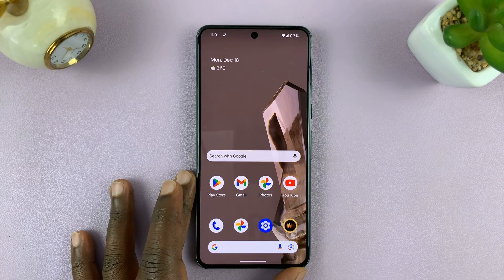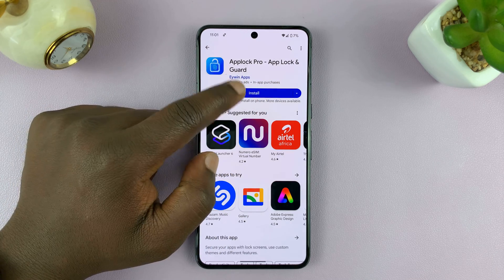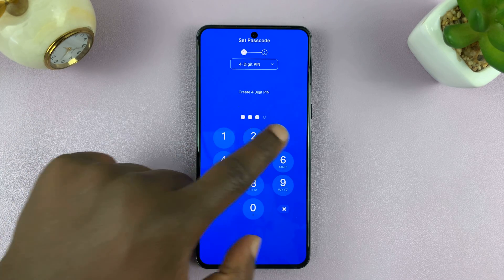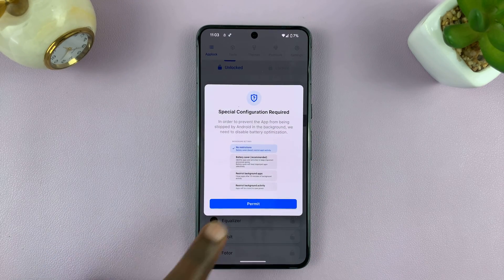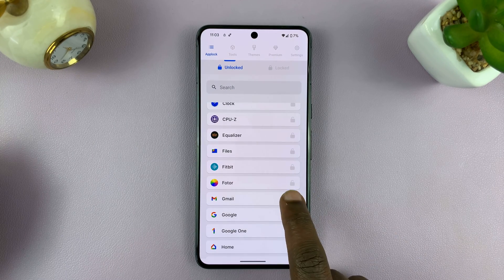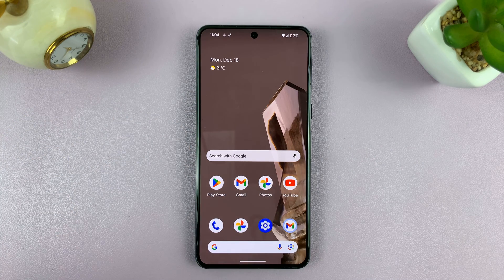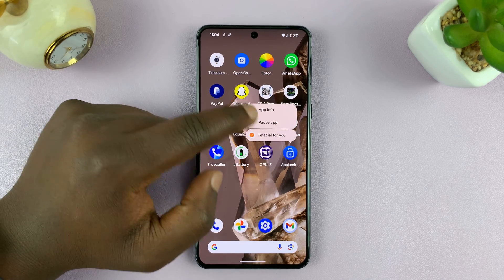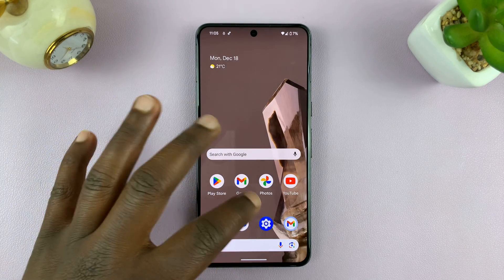How To Lock Apps On Android (Google Pixel)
Here's how to lock apps on your Android Google Pixel device.

In a world where personal privacy is a significant concern, securing our mobile devices and the data within them has become more critical than ever. Google Pixel, renowned for its user-friendly interface and robust security features, offers various methods to protect individual apps, ensuring that sensitive information remains inaccessible to prying eyes.

Here's a tutorial guide on how to lock apps on your Google Pixel device.

Download a third-party app from the Play Store
Set up the Application
Launch the App
Create PIN
Allow any permissions that might be required
Find the app(s) you'd like locked
Tap on the lock icon beside it

Google Pixel 8 Pro:

Galaxy S23 Ultra DUAL SIM 256GB 8GB Phantom Black:

Cell Phone Tripod Adapter